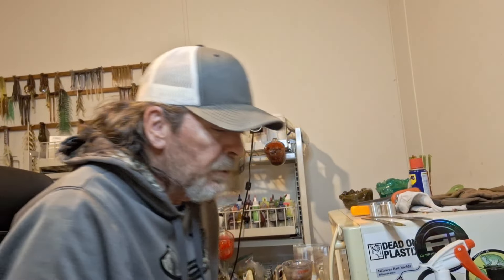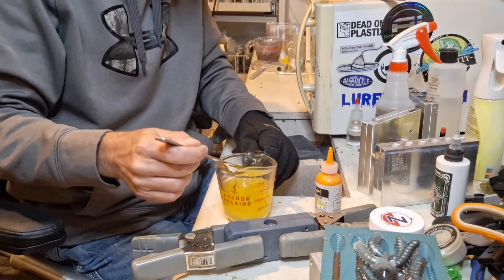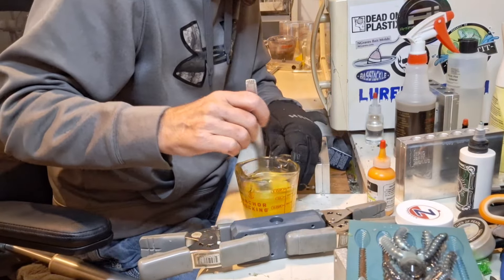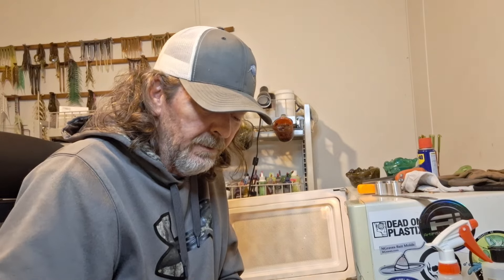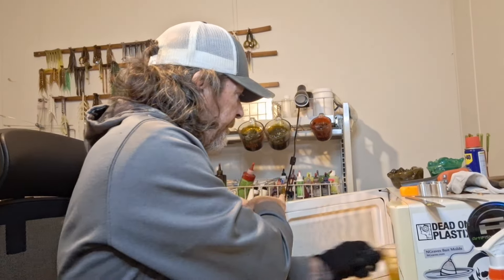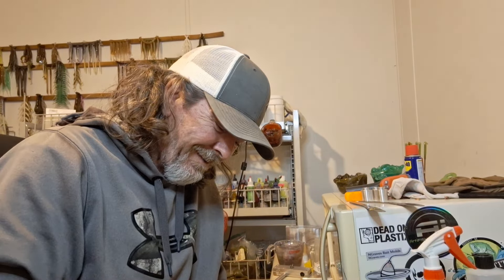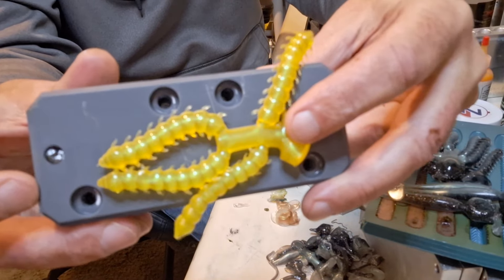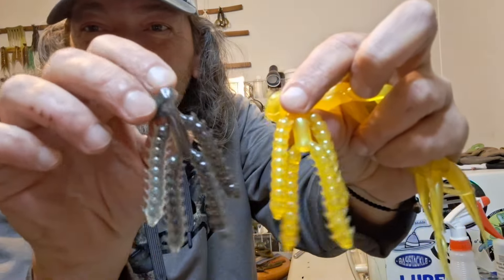New mold and color. MF colorant and NGraves Bait Molds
New mold and colorant! The mold is from NGraves Bait Molds and the colorant is Scrambled Eggs by MF.

This color blew me away as it was not what I was expecting from the bottle! It made an incredible color that will be great for crappie baits as well as using in place of chartreuse at times.

The mold is from Ngraves Bait Molds. These molds are made from a high temp resin and are cheaper than aluminum molds. They produce a bait that is just as good as aluminum molds. The price is great and I have been using these molds for a year now and they are still producing quality baits.